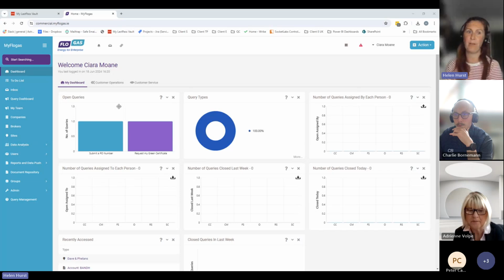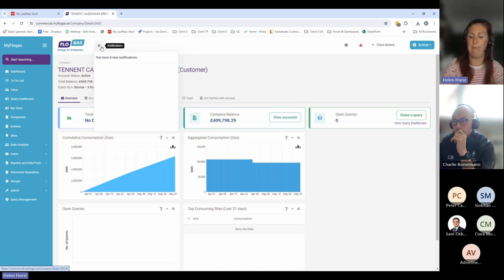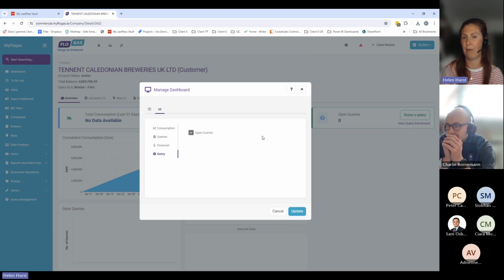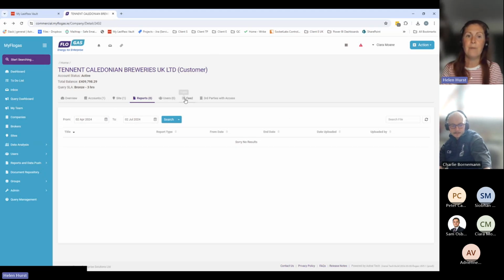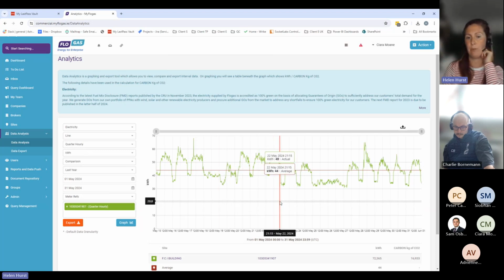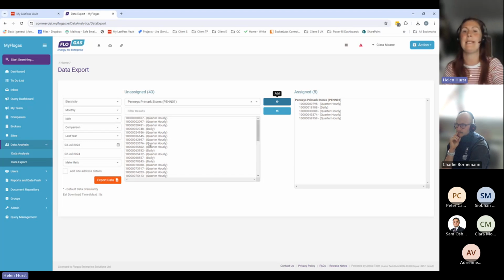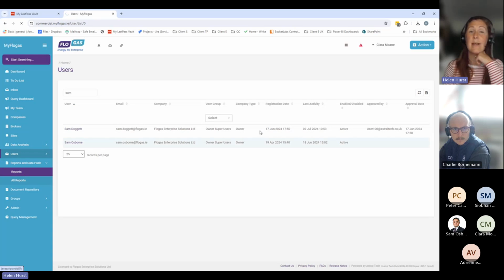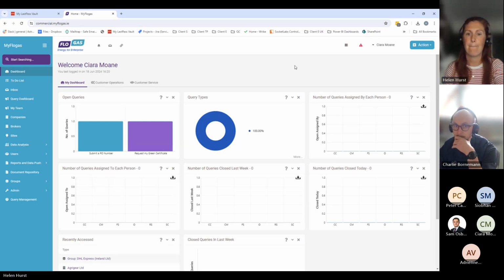MyFlogas Portal Walk Through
MyFlogas Portal